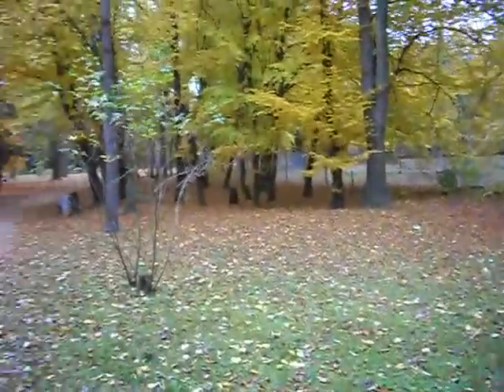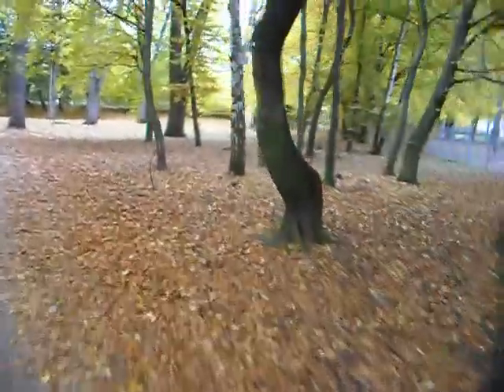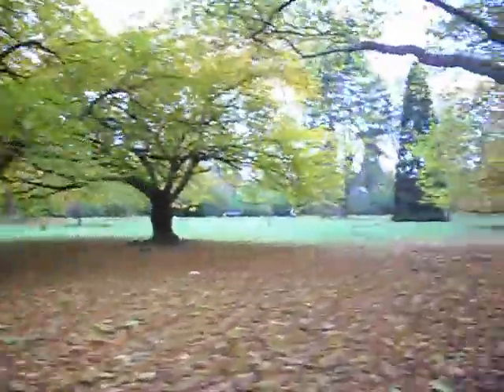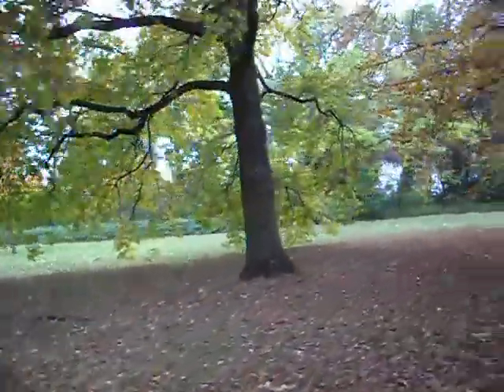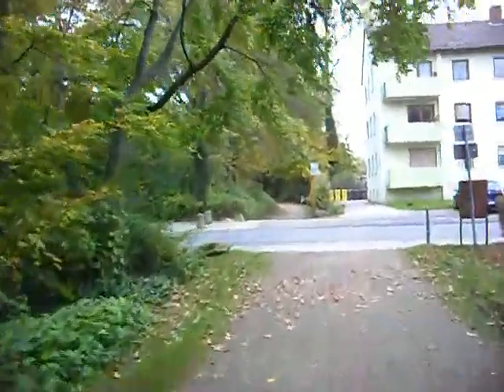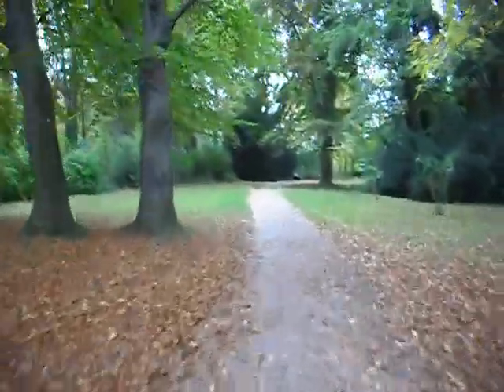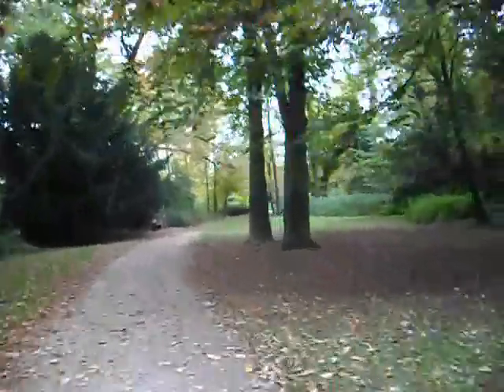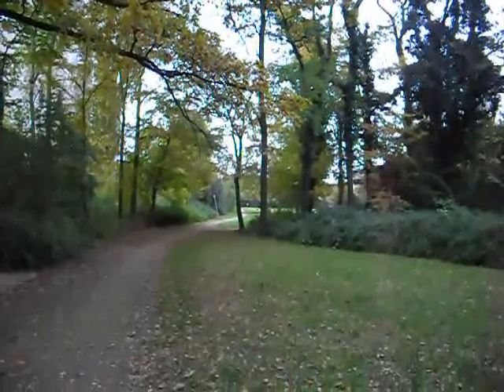Nice park in Frankenthal, Germany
One of our nicest parks in Frankenthal. Herbst Autumn